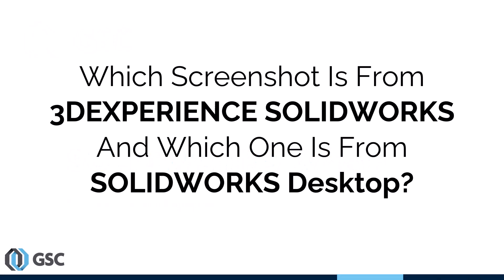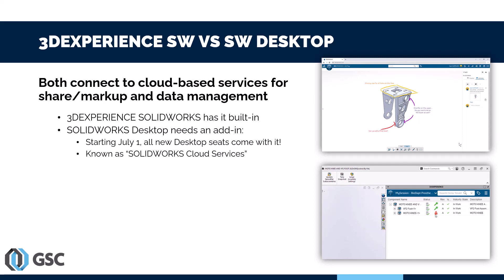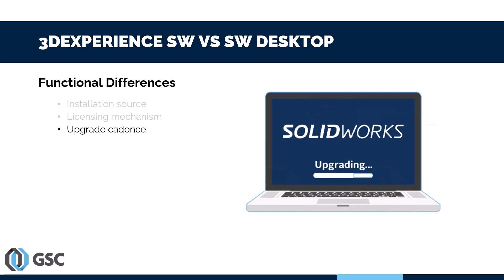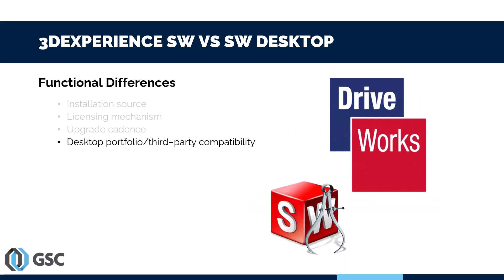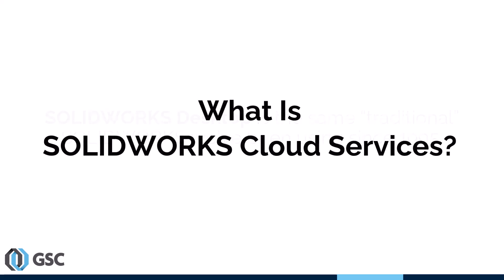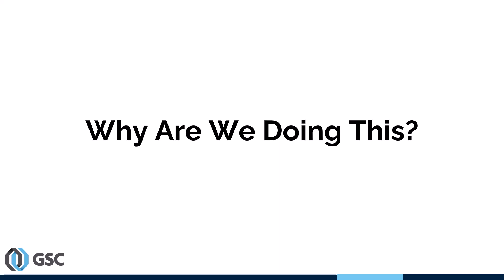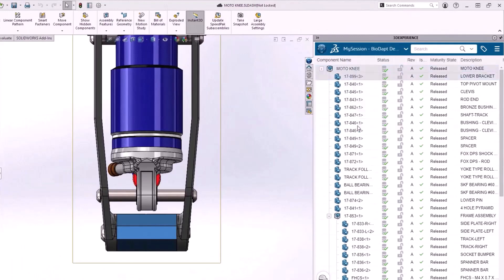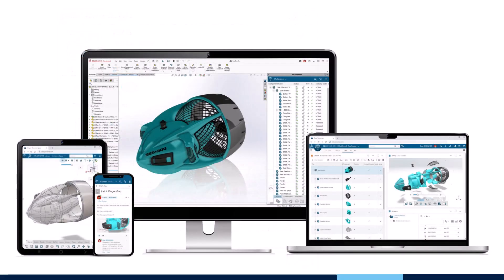SOLIDWORKS Desktop with Cloud Services vs. 3DEXPERIENCE SOLIDWORKS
Are you a SOLIDWORKS user curious about 3DEXPERIENCE SOLIDWORKS?
3DEXPERIENCE SOLIDWORKS is SOLIDWORKS Desktop with modifications as to how it is installed, licensed, and stores data.  In this video, we break down the similarities and differences between SOLIDWORKS Desktop and 3DEXPERIENCE SOLIDWORKS.